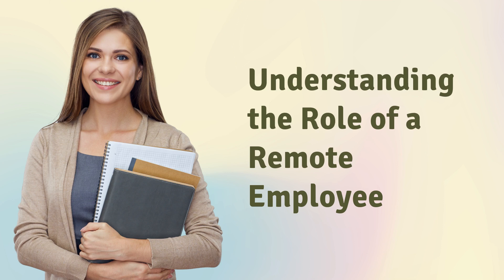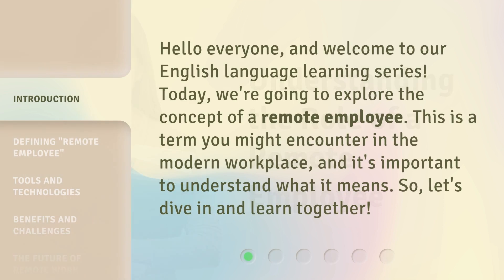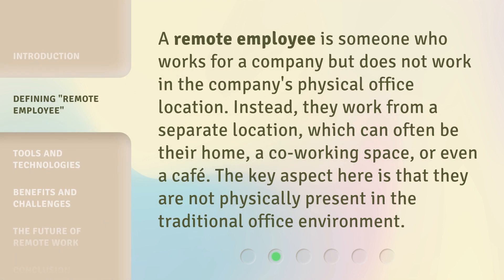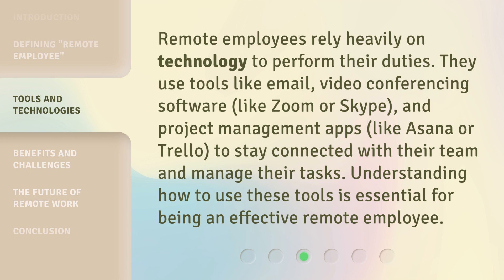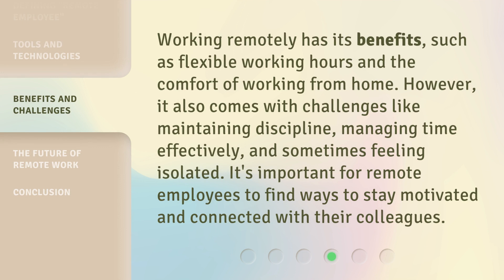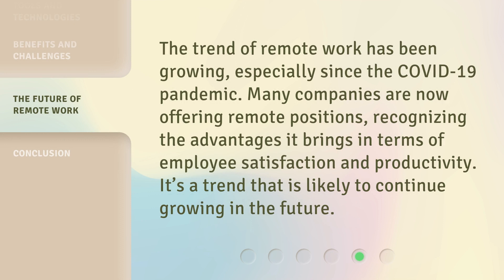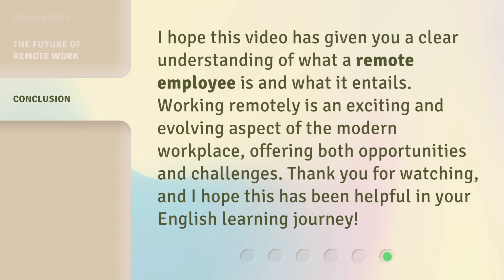Understanding the Role of a Remote Employee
Unlocking the Secrets of Remote Work: Understanding the Role of a Remote Employee • Discover the ins and outs of remote work as we delve into the essential role of a remote employee. Learn how they contribute to the success of organizations from afar, and gain valuable insights into the unique challenges and benefits they encounter in this ever-evolving work landscape.

00:00 • Introduction - Understanding the Role of a Remote Employee
00:27 • Defining "Remote Employee"
00:52 • Tools and Technologies
01:19 • Benefits and Challenges
01:45 • The Future of Remote Work